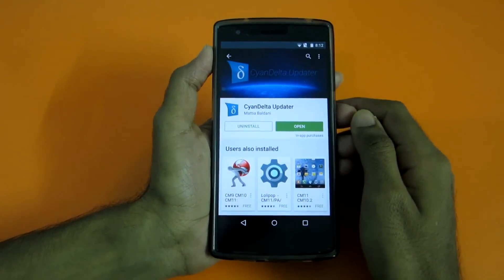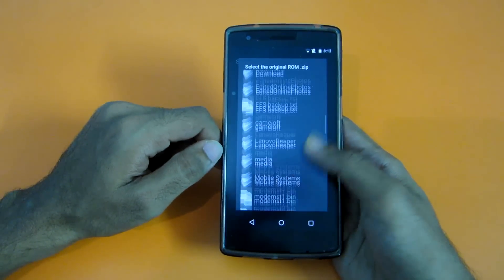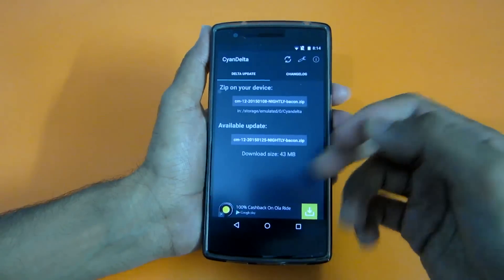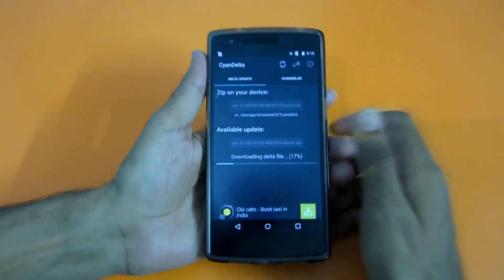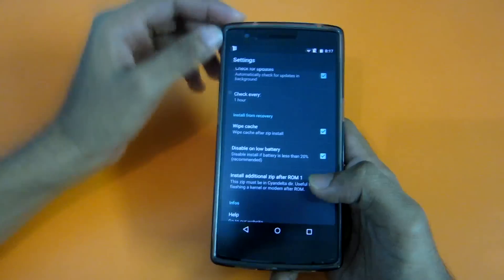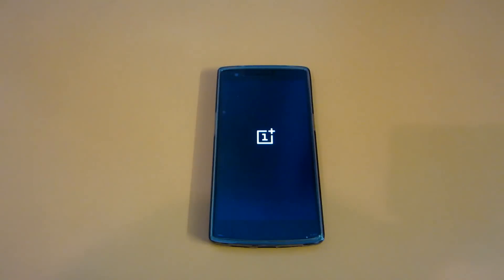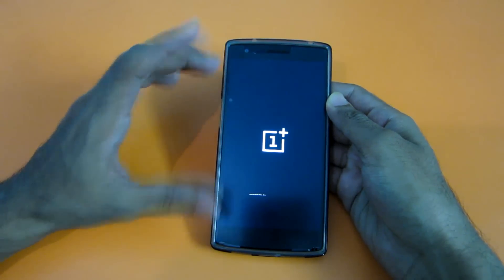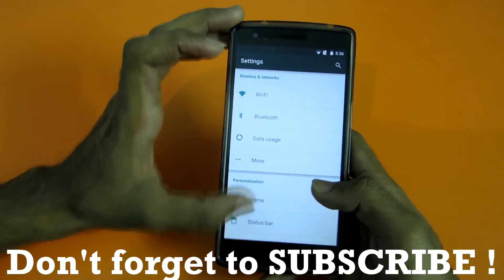CyanDelta- Best & Fastest way to update CyanogenMod nightlies !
If you get any JAVA error then Go to SuperSU app remove the root permission for CyanDelta app and open CyanDelta app again after that and grant root permission!

★ Google Plus - Who cares lol